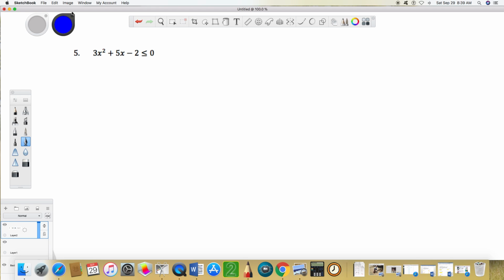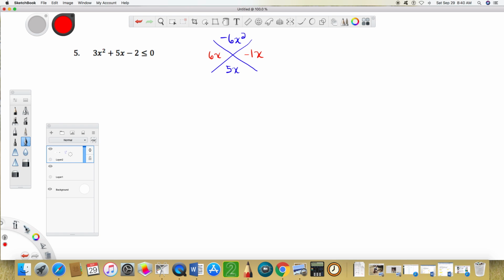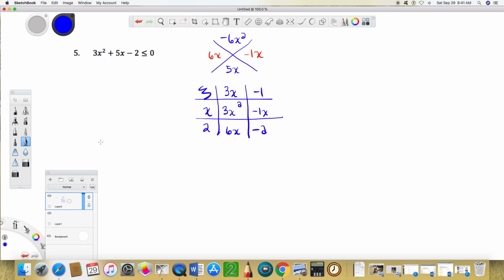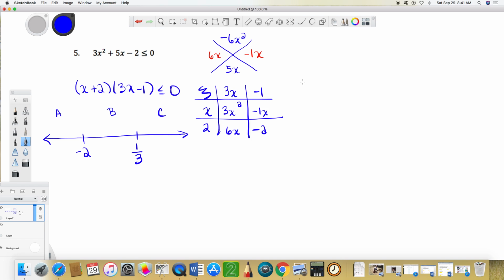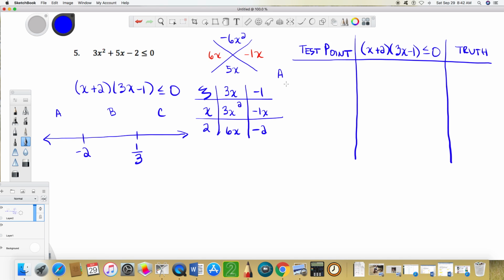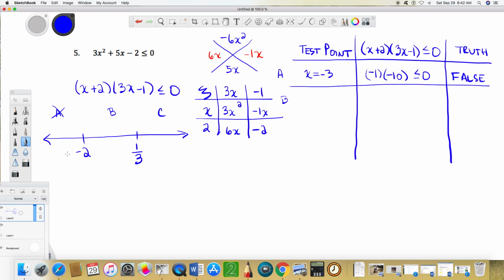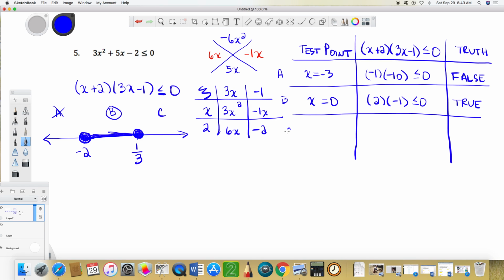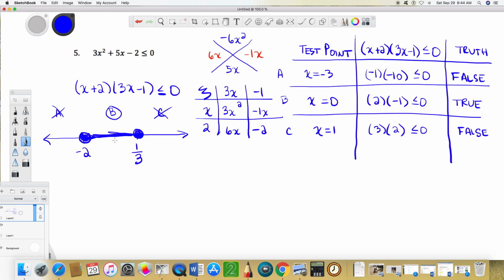Strand - Quadratics: inequality day1 prob5